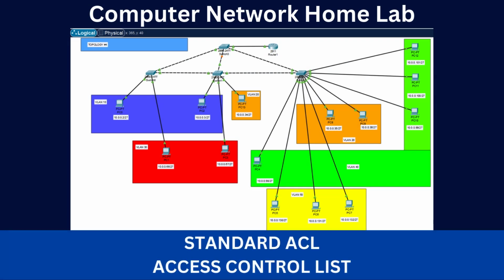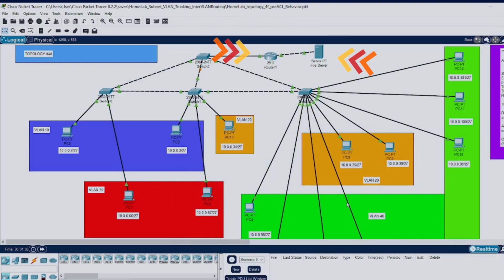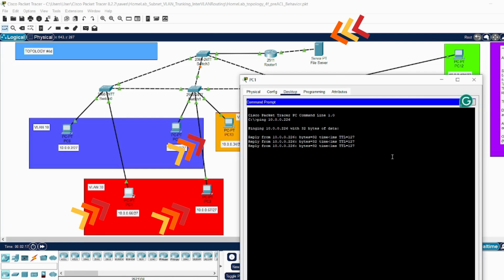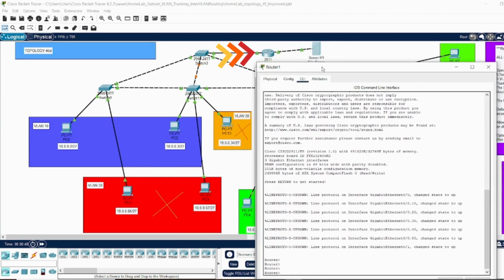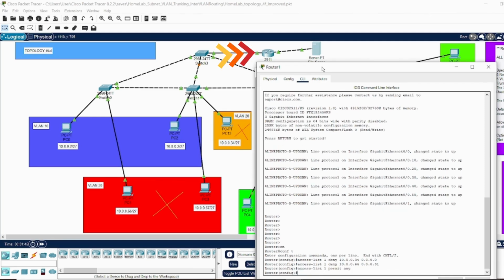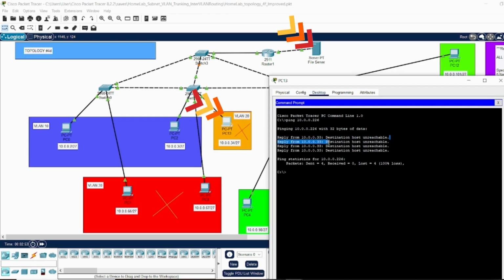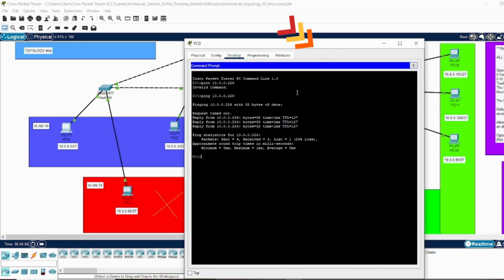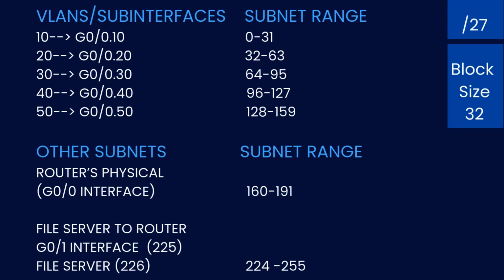Computer Networking Lab | Standard Access Control List (ACL)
In this video, I will demonstrate the use of a Standard Access Control List (ACL).

#Create the ACL
access-list [1] [deny/permit] [ip address or network] [wildcard mask]

#Apply the ACL to a Specific Interface Closest to the Destination
ip access-group [1] out